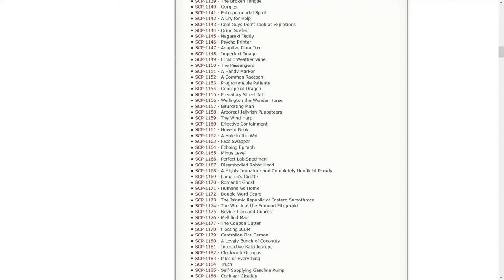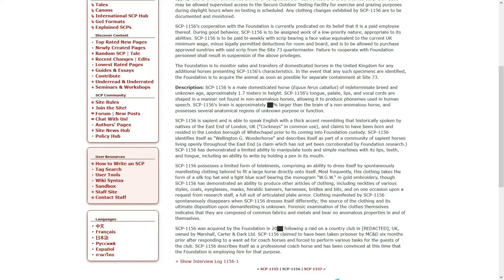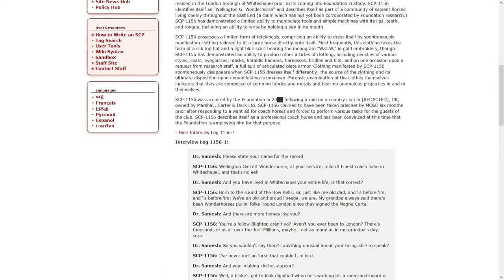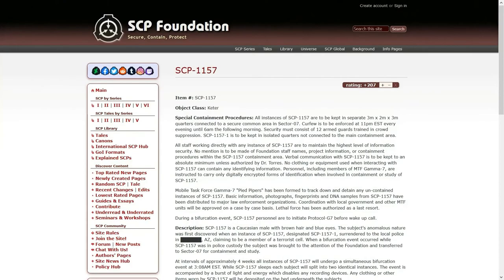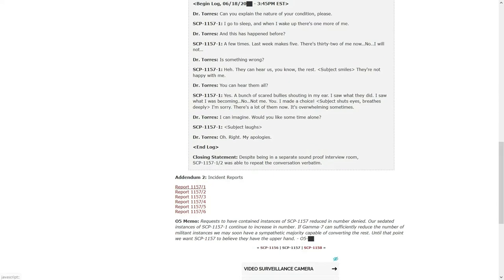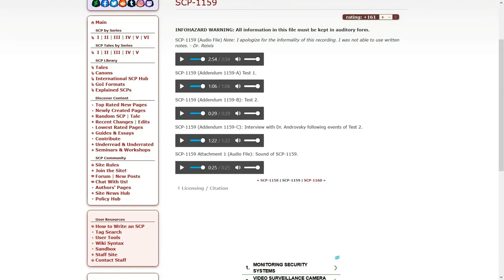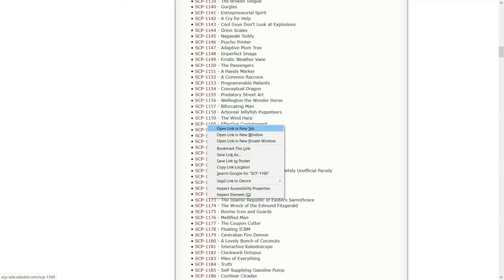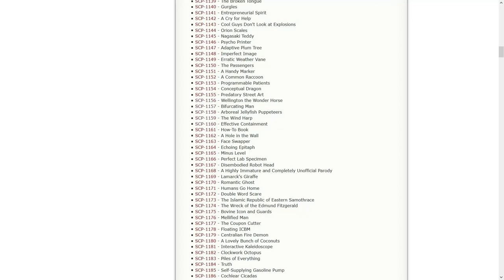Keter but Not | Let's Read the SCP Foundation Wiki #229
Howdy, sup and other assorted weird greetings! In this episode, the entries are really all over the place, and not just because of awkward accents and globetrotting.